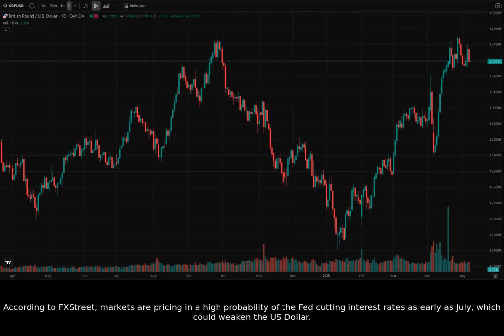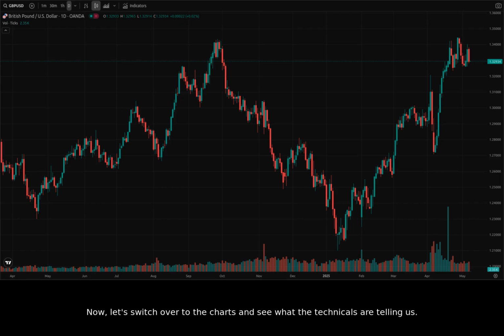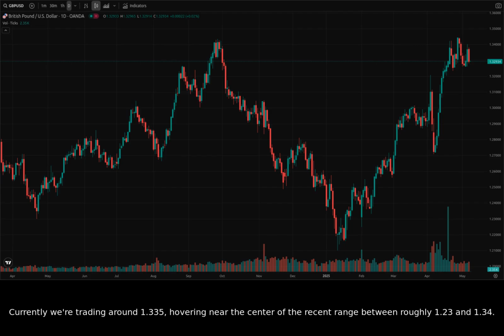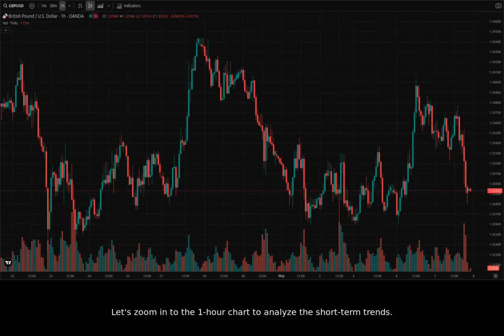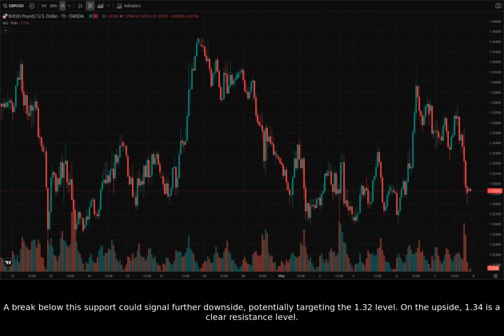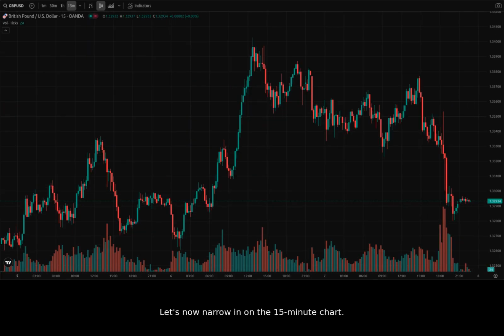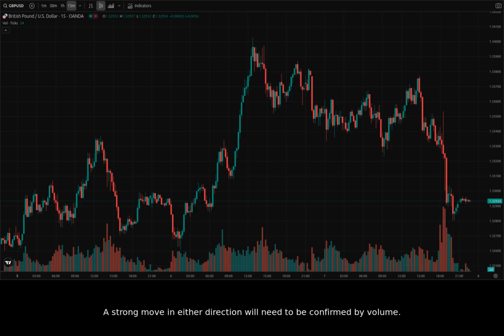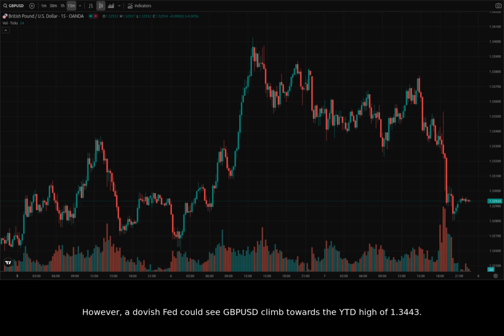GBPUSD: News & Chart Analysis - BoE, Fed Decisions Loom! - May 07, 2025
Welcome to Explain The Charts! Today, May 7th, 2025, we're diving deep into the GBPUSD currency pair, analyzing both the latest market news and the technical charts to help you make informed trading decisions. We'll examine the impact of the upcoming Federal Reserve (Fed) and Bank of England (BoE) monetary policy decisions, potential support and resistance levels, and key price points to watch. Get ready for a comprehensive breakdown of GBPUSD!